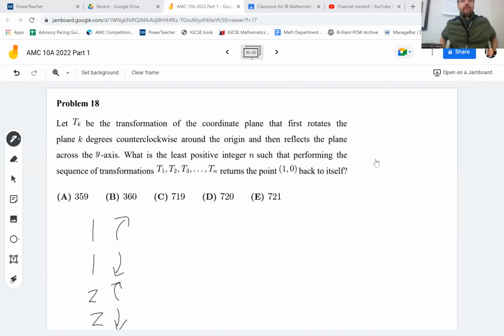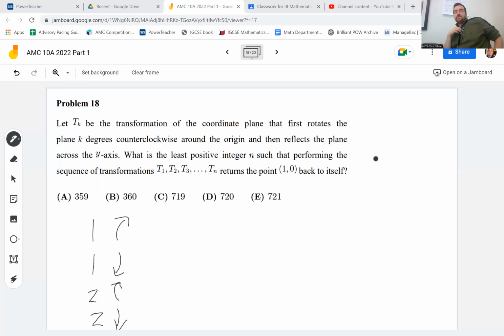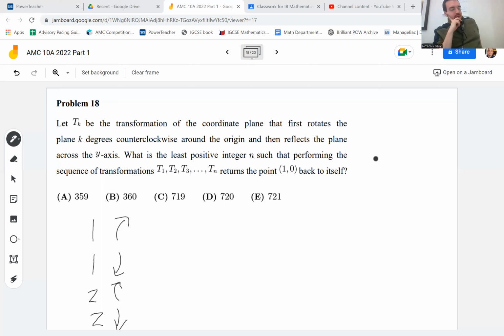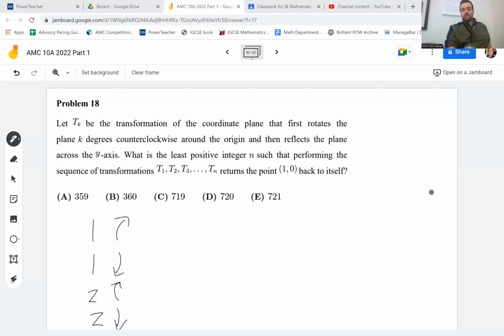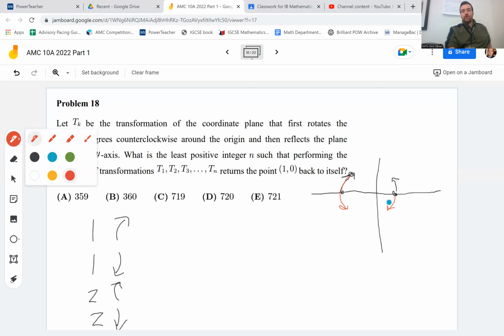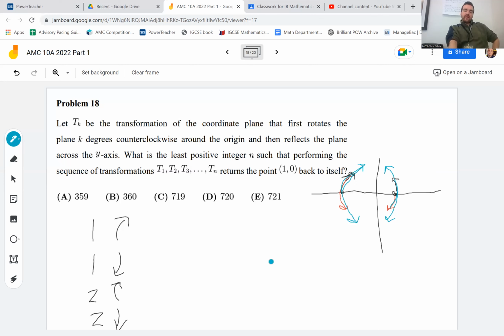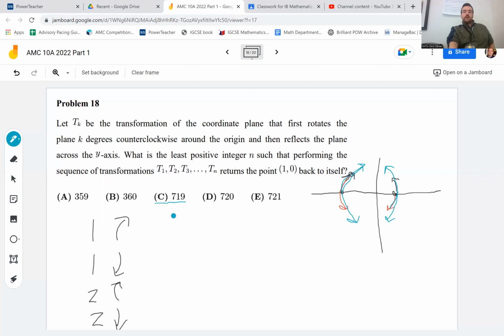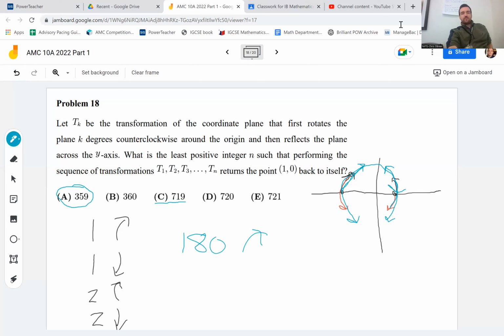2022 AMC 10A #18/ AMC 12A #18- Poorly worded but not hard